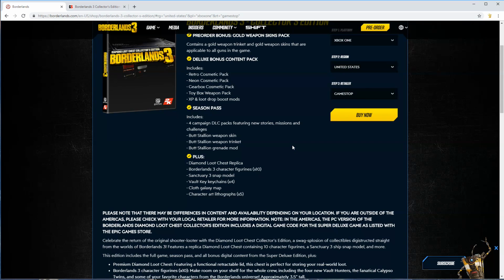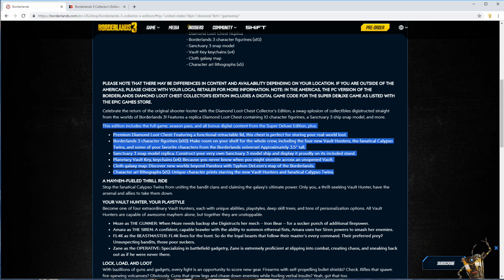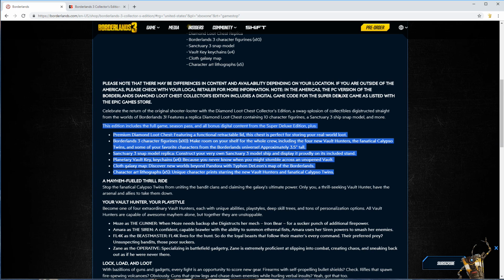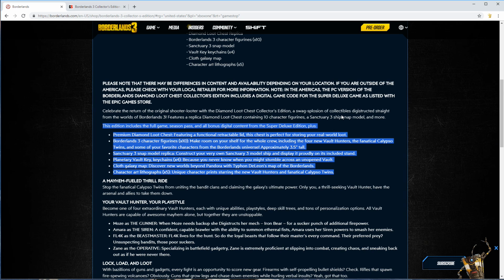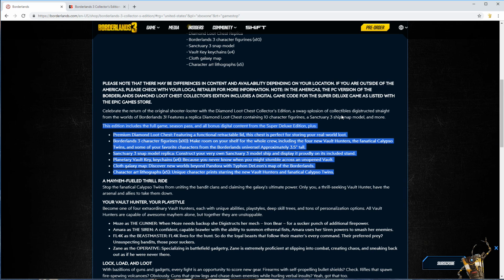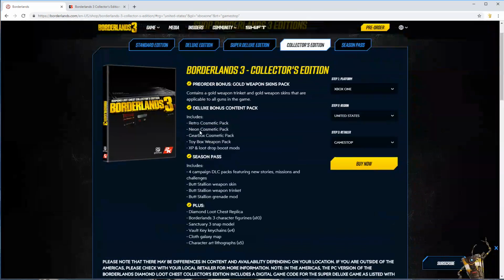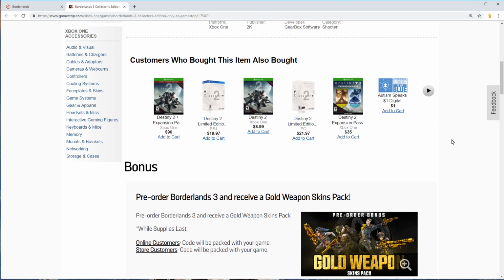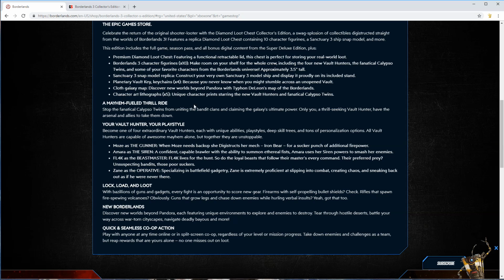The $250 Borderlands 3 Collector's Edition Already SELLING OUT!!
Borderlands 3 is coming!  The collector's edition, sight unseen, is already SELLING OUT.  Join me in a look (in text) at what the collector's edition includes.

Premium Diamond Loot Chest: Featuring a functional retractable lid, this chest is perfect for storing your real-world loot.

Borderlands 3 character figurines (x10): Make room on your shelf for the whole crew, including the four new Vault Hunters, the fanatical Calypso Twins, and some of your favorite characters from the Borderlands universe! Approximately 3.5” tall.

Sanctuary 3 snap model replica: Construct your very own Sanctuary 3 model ship and display it proudly on its included stand.

Planetary Vault Key, keychains (x4): Because you never know when you might stumble across an unopened Vault.

Cloth galaxy map: Discover new worlds beyond Pandora with Typhon DeLeon’s map of the Borderlands.

Character art lithographs (x5): Unique character prints starring the new Vault Hunters and fanatical Calypso Twins.